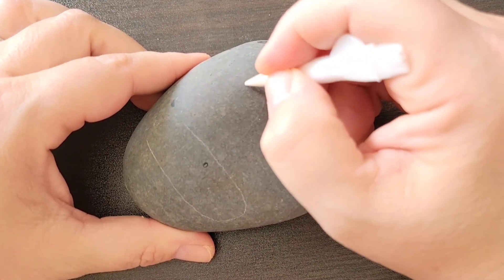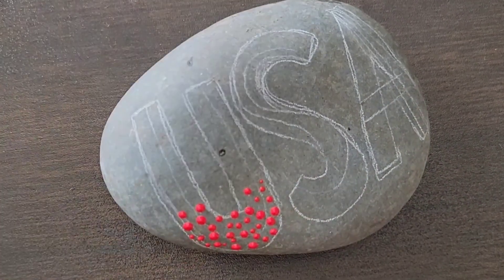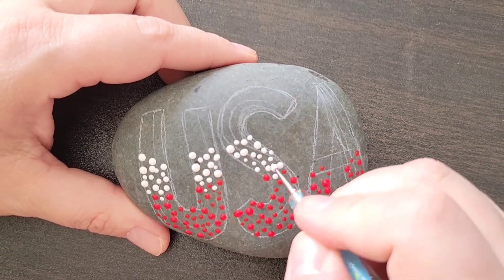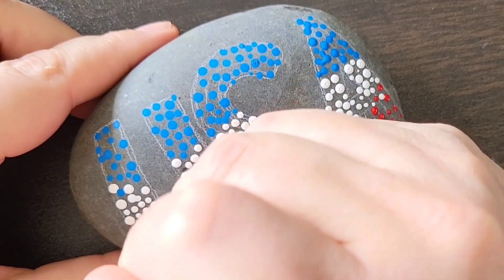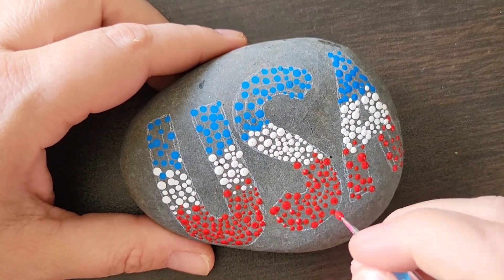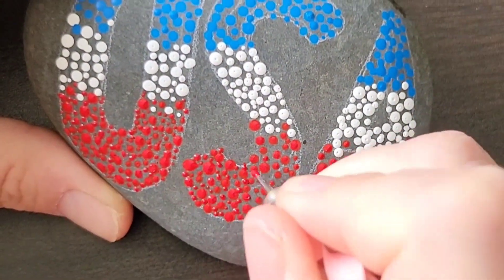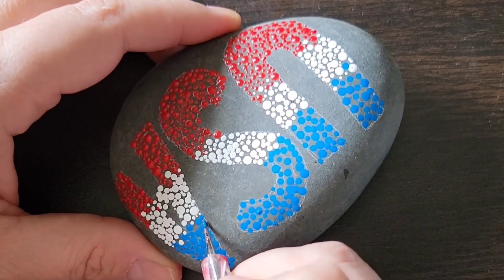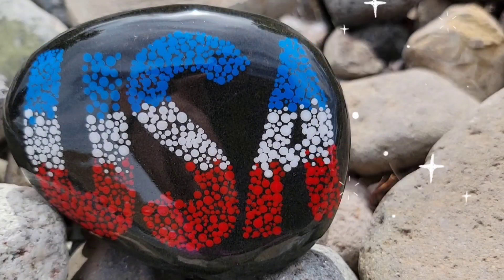USA Patriotic Rock Painting 🇺🇸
The 4th of July is one of my favorite holidays because we always go back home to see family and take part in the best small town 4th of July celebration!  I'm always looking for new and fun ideas to create so I can take them home with me to hide!  This USA Patriotic Rock Painting design is super easy, and perfect for July 4th or Memorial Day!